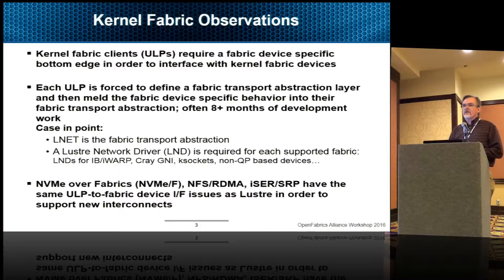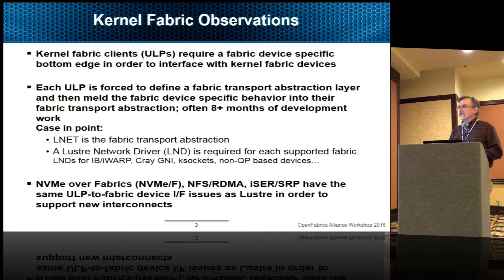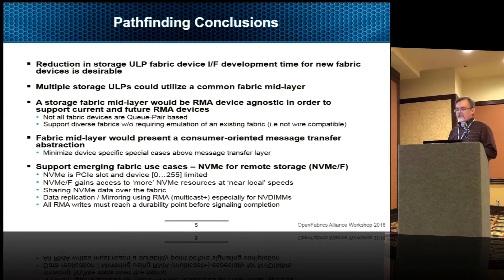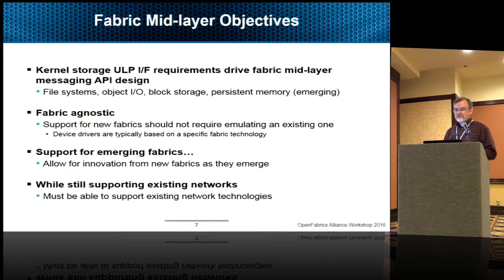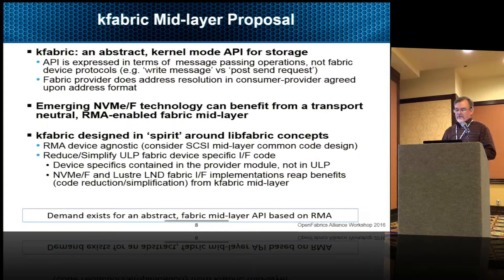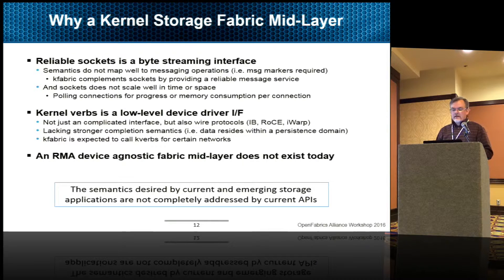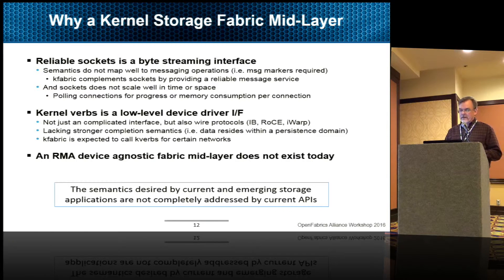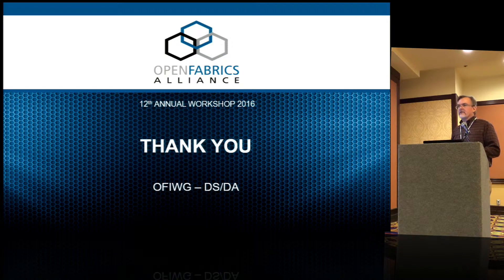Pathfinding a Kernel Storage Fabric Midlayer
In this video from the 2016 OpenFabrics Workshop, Scott Atchley from ORNL/OpenFabrics Alliance presents: Pathfinding a Kernel  Storage Fabric Midlayer.

"The goal of the OpenFabrics Interfaces project is to develop APIs that are carefully matched to the needs of the consumer of network services. The Data Storage / Data Access (DS/DA) working group has been exploring opportunities to extend the OFI project to include a focus on network APIs for both kernel mode and user mode for data storage and data access. This session describes the pathfinding work currently underway in the DS/DA work group to define and develop APIs for kernel mode storage access."